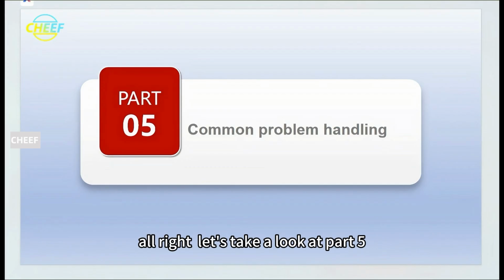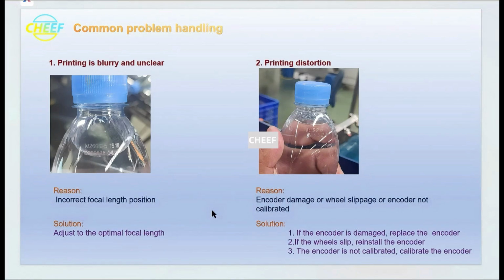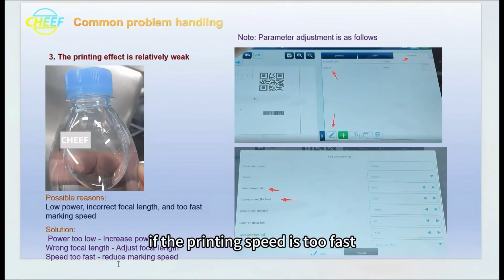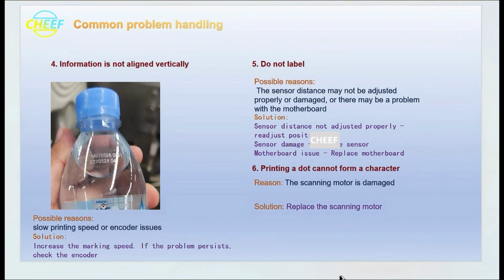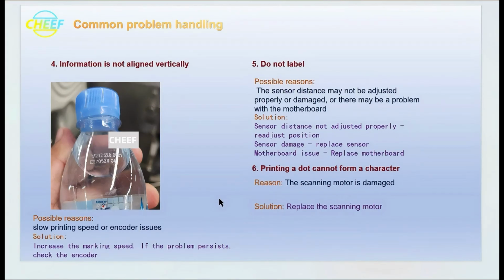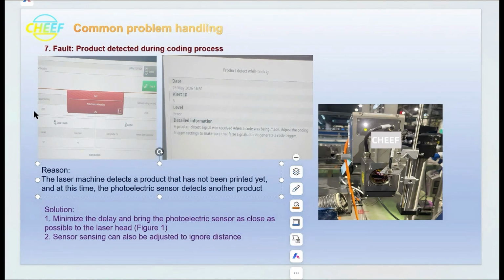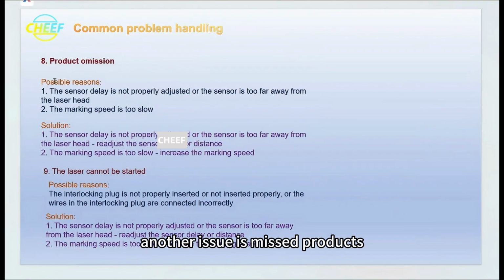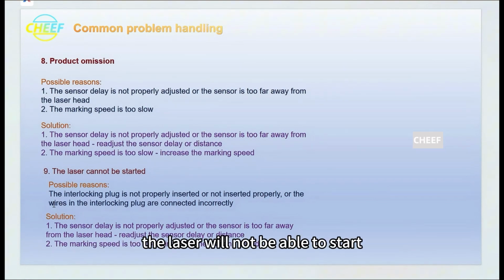Domino DX360i Laser Machine Common Faults & Troubleshooting Solutions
Collect and sort out common faults and quick troubleshooting methods of Domino DX360i laser marking machine in industrial production. Including unclear coding, laser failure, equipment alarm, startup failure, unstable operation and other common problems. Analyze fault causes one by one, provide simple and effective maintenance solutions, help front-line operators and maintenance personnel quickly eliminate faults, reduce production downtime, and improve equipment operation stability.